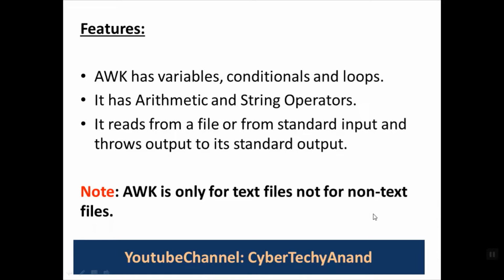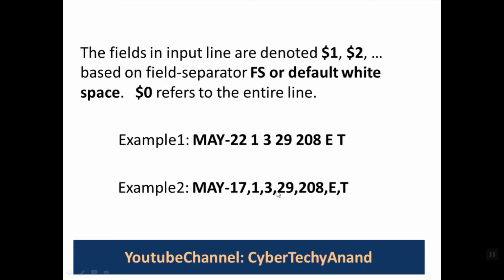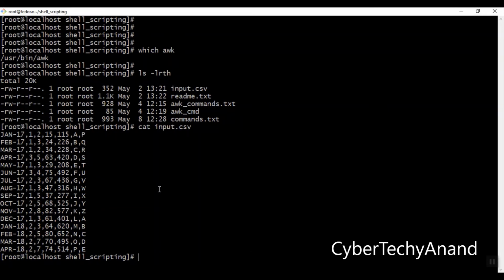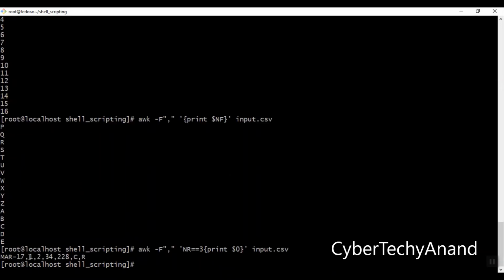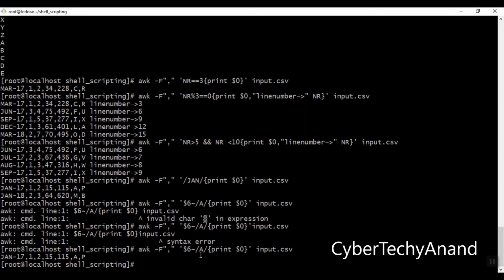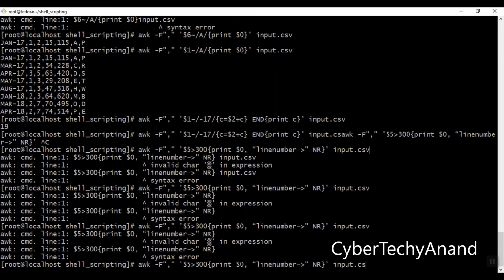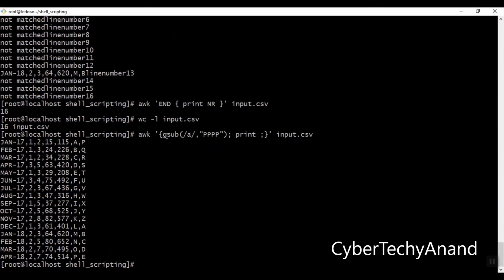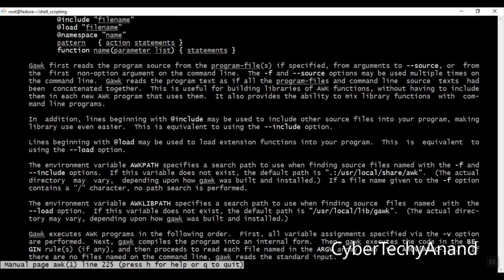Learn AWK Scripting Language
Learn AWK Scripting Language by demo.
You will learn basics of AWK and how to execute the important  one-liner commands along with explanation.